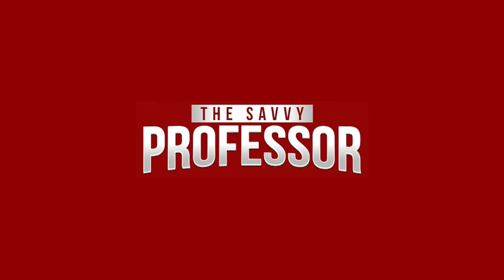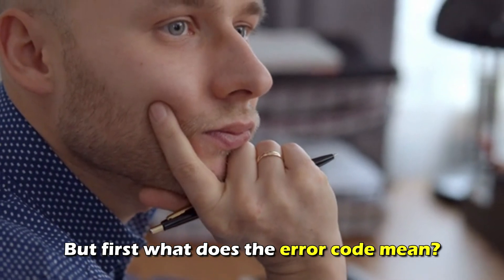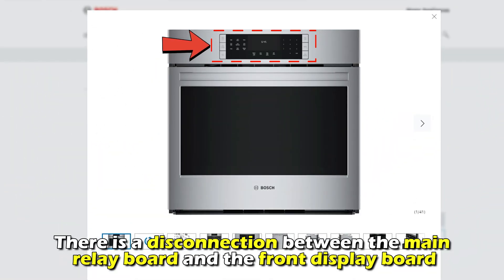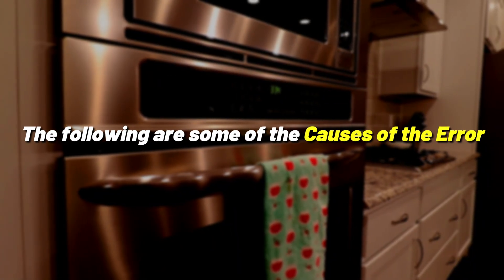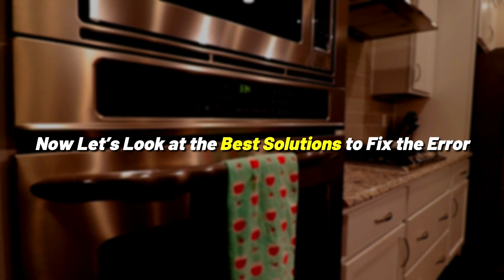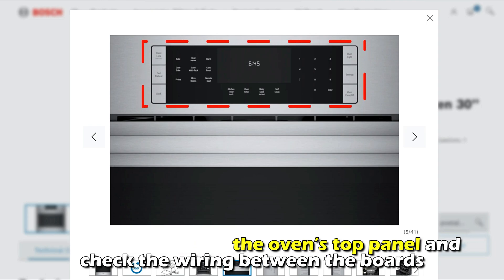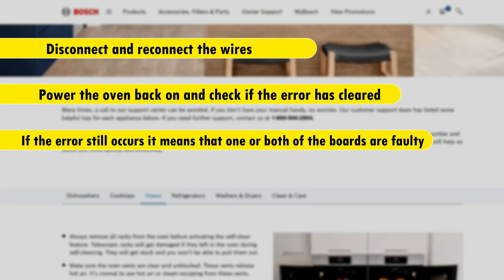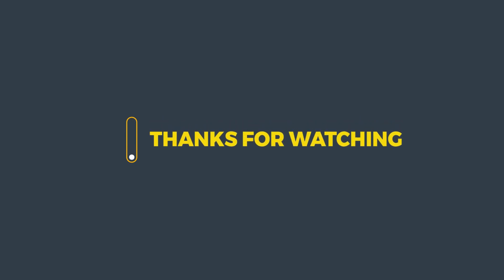How To Fix Bosch Oven Error Code E005 - Meaning, Causes, & Solutions (Easy Troubleshoot)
How To Fix Bosch Oven Error Code E005 - Meaning, Causes, & Solutions (Easy Troubleshoot). In this video tutorial I will show you how to fix Bosch Oven error code E005.

Error code E005 is a Bosch oven code that indicates a communication error. There is a disconnection between the main relay board and the front display board. It happens when the display control board gets shorted during a power surge. The main power board could also be faulty.
The following is the common cause of the error:
• A shorted display board or faulty main power board.

Now, let’s look at the best solution to fix the error:
Restarting the oven
• Turn off the power switch to the oven.
• Leave the oven off for about 20 minutes. It allows the board’s capacitors to discharge.
• You can also remove the oven’s top panel and check the wiring between the boards. Disconnect and reconnect the wires.
• Power the oven back on and check if the error has cleared.
• If the error still occurs, it means that one or both of the boards are faulty and need a replacement. Contact a technician to diagnose and repair the oven.